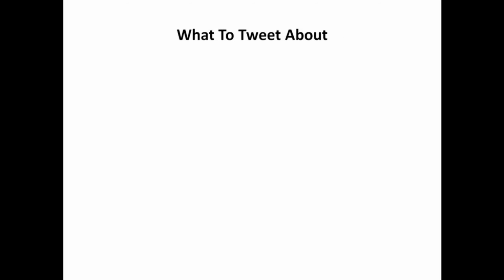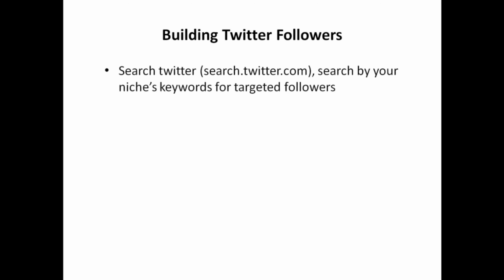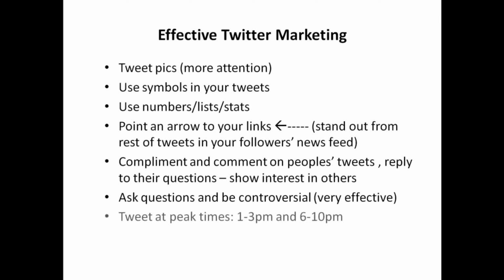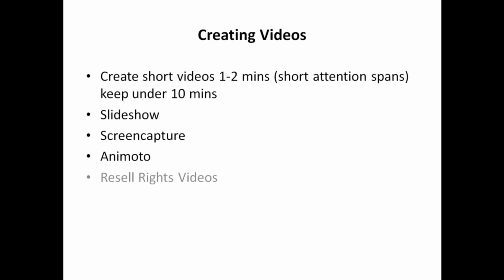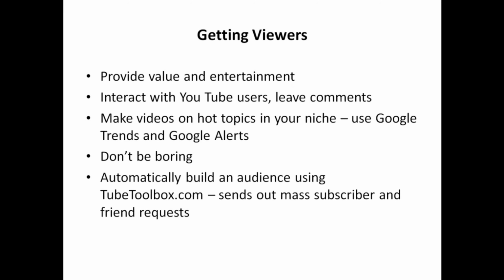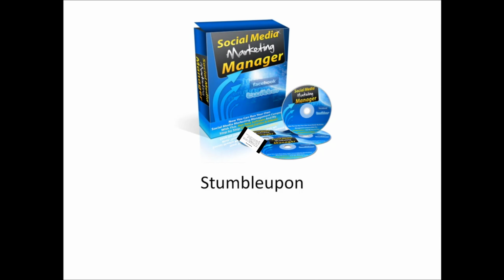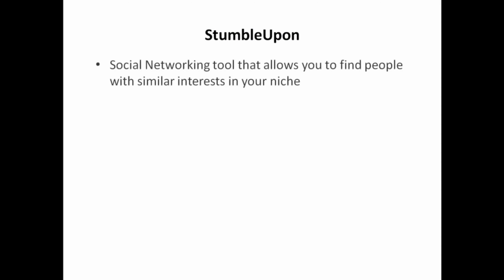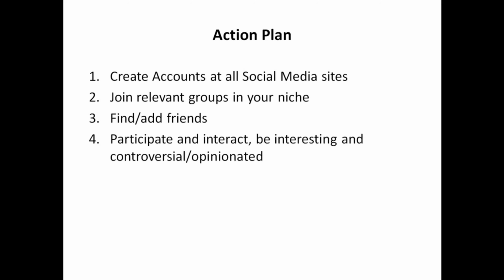How to Earn Social media marketing full video course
you can learn various type of educational video courses and boost your career.
how to earn from social media marketing